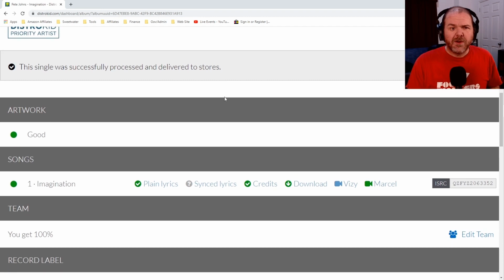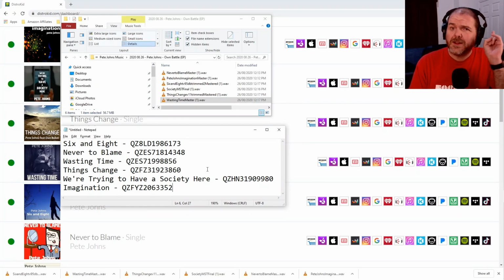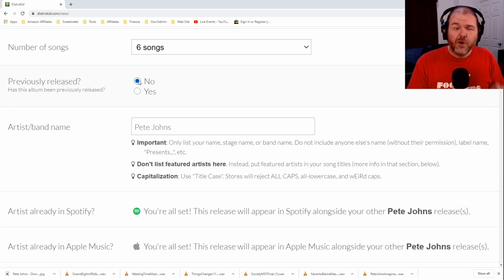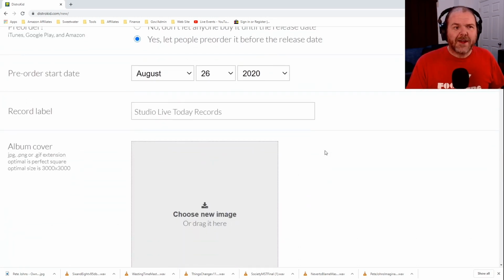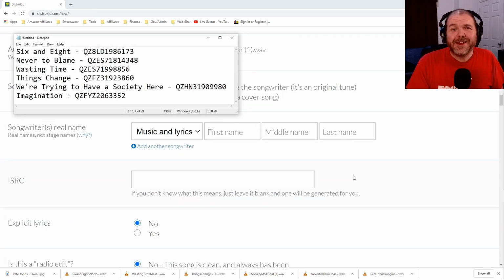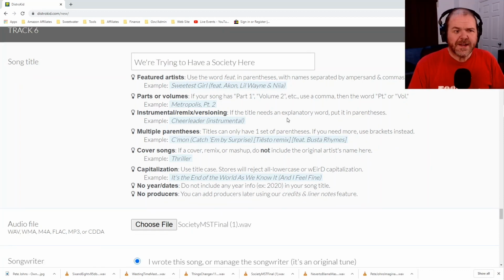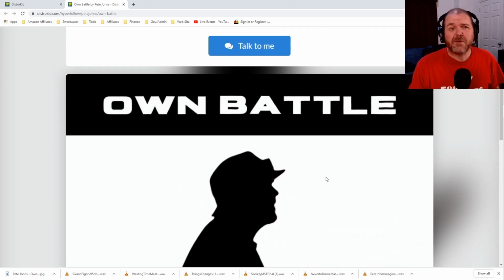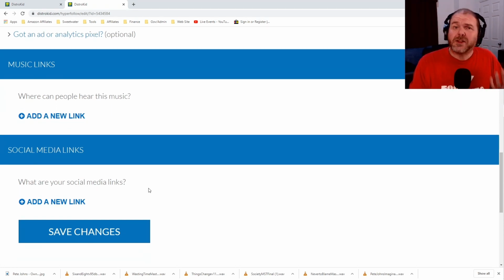How to release singles as an ALBUM or EP | DistroKid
How to release a collection of singles as an EP or an ALBUM to Spotify, Apple Music and other platforms using DistroKid.

⏰ Time Stamps:
00:00 Introduction to releasing an album/EP
01:00 Getting set up to release an album/EP
04:22 Releasing an album/EP using DistroKid
12:59 Sharing a link to your album/EP